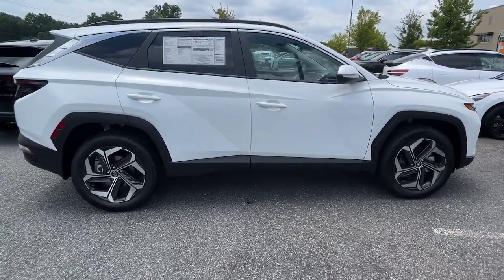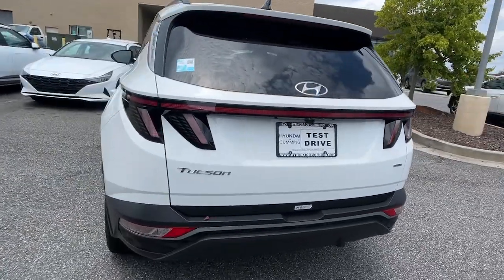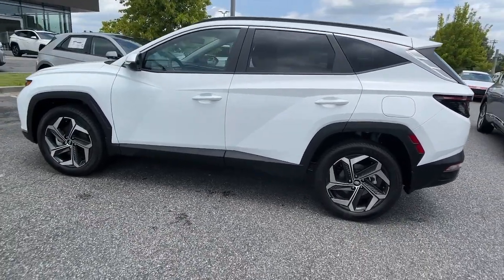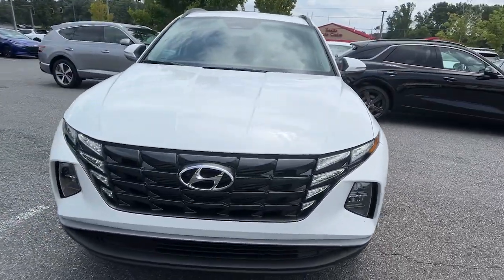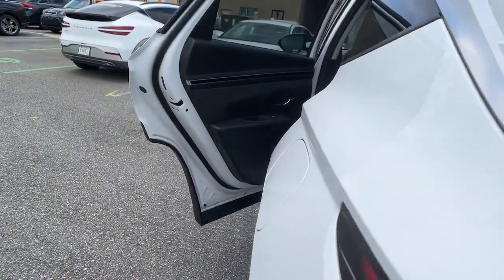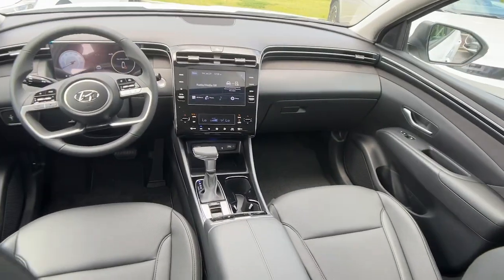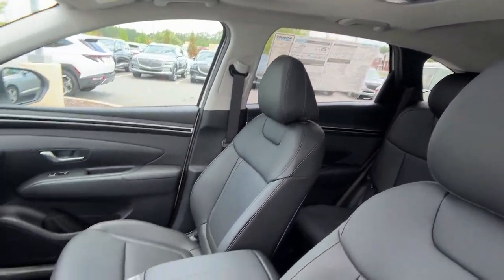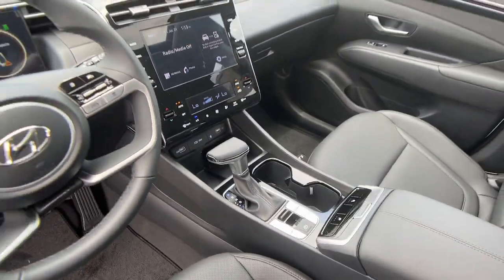2023 Hyundai Tucson Cumming, Big Creek, Milton, Sugar Hill, Johns Creek, GA H270969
Serenity White New 2023 Hyundai Tucson SEL available in Cumming, Georgia at Hyundai of Cumming. Servicing the Cumming, Big Creek, Milton, Sugar Hill, Johns Creek, GA area.

Convenience Package,3.648 Axle Ratio,Wheels: 17 x 7.0J Alloy,Wheels: 19 x 7.5J Machine-Face Finish Alloy,Heated Front Bucket Seats,Stain & Odor Resistant Cloth Seat Trim,H-Tex Seat Trim,Radio: AM/FM/HD/SiriusXM Audio System,First Aid Kit,Cargo Net,Cargo Tray,Front and Rear Mudguards,Carpeted Floor Mats,10.25 Digital Instrument Cluster,Dual Automatic Temp